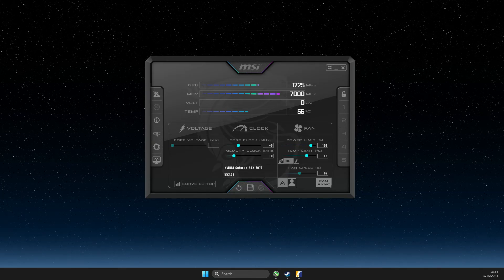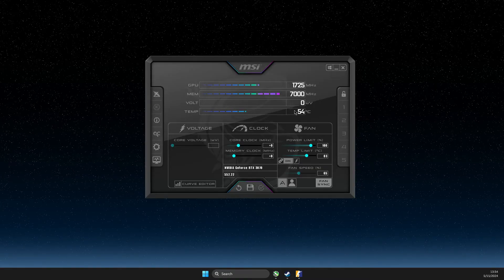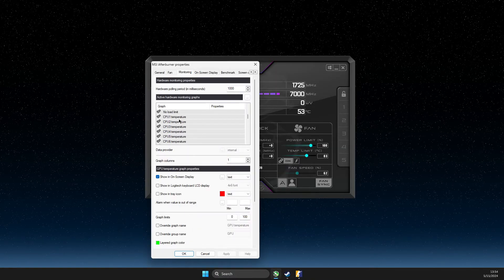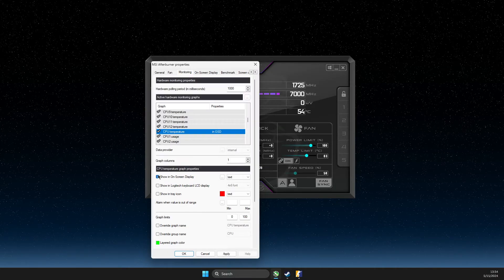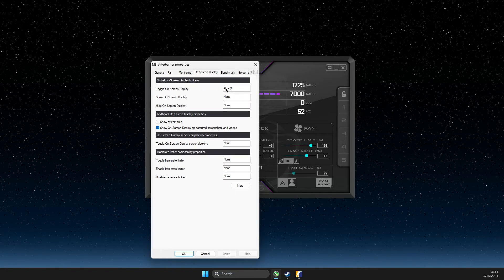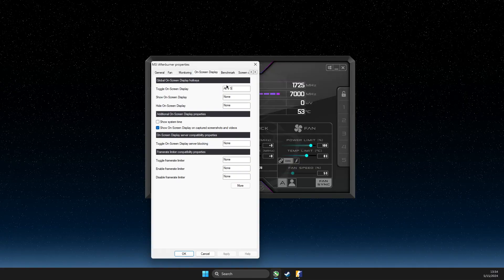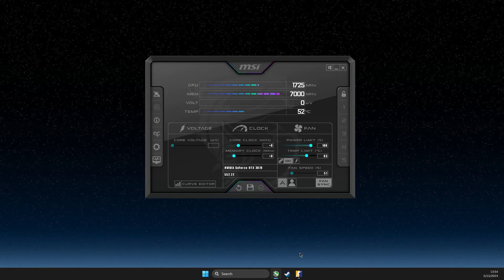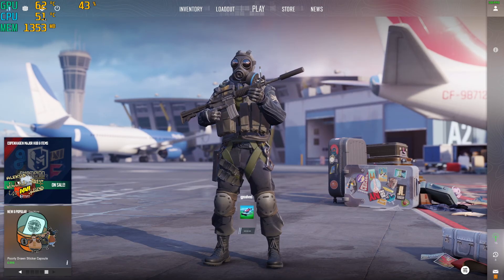How To Check / Monitor CPU Temperature With MSI Afterburner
In this video I will show you How To Check Monitor CPU Temperature With MSI Afterburner It's really easy and it will take you less than a minute to do it!